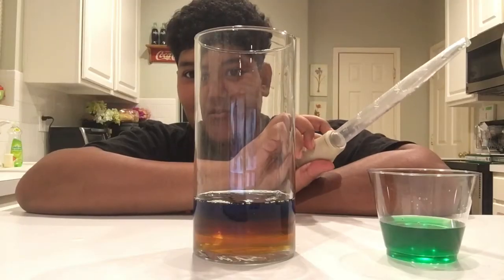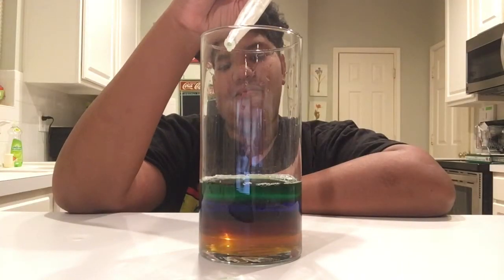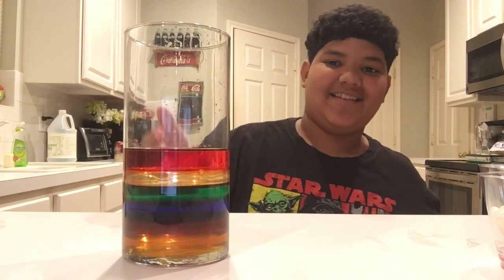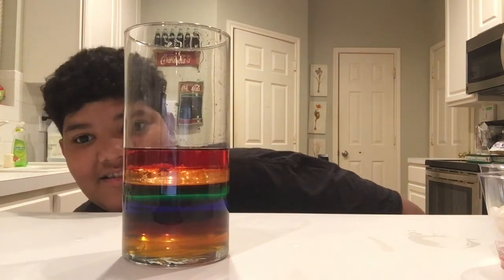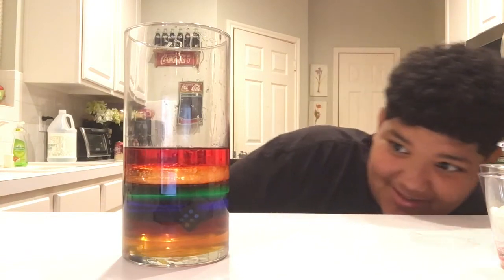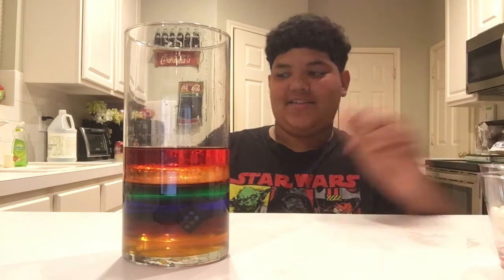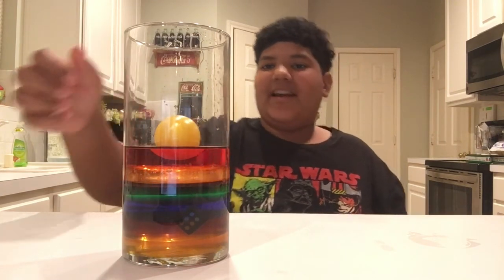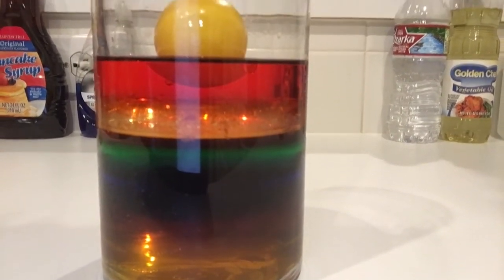IPC Density Layer Tower